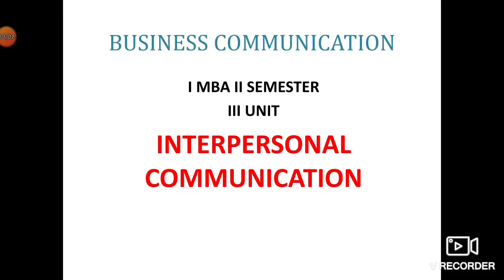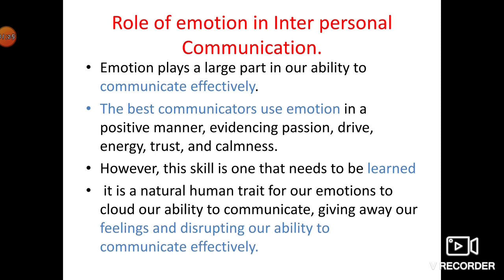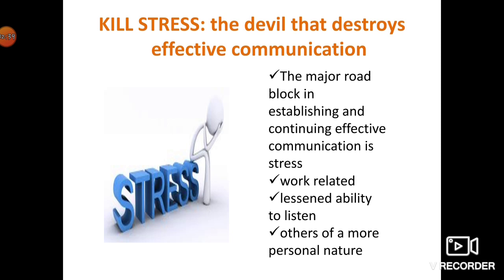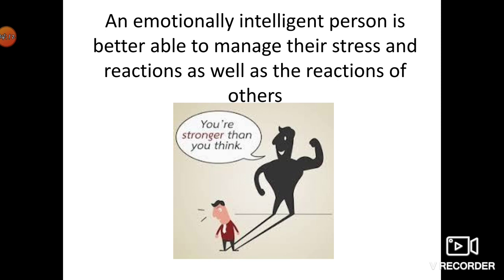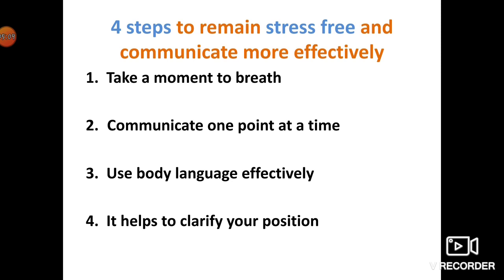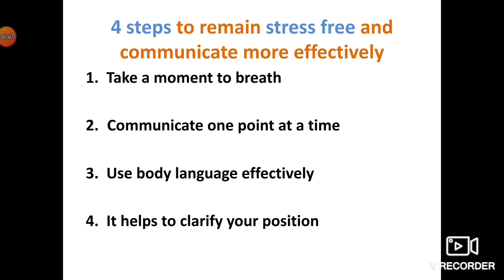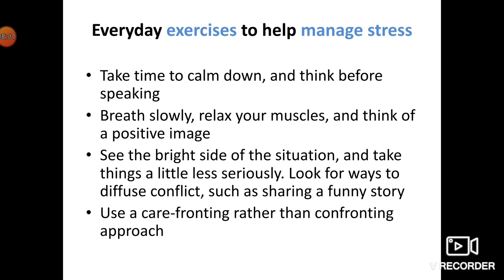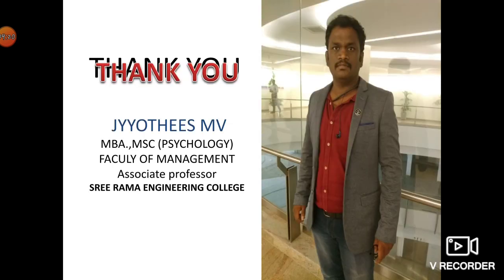Role of Emotions in Interpersonal communication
this video helps you to learn the importance of emotion in Interpersonal communication.
you feel easy to follow these content in your day to day life for maintaining effective relations

Role of emotions in Interpersonal communication#communication#business communication#online classes#online lectures#online mba classes#youtubembachannel#online spoken english#softskills#emotion in communication#mj knowledge factory